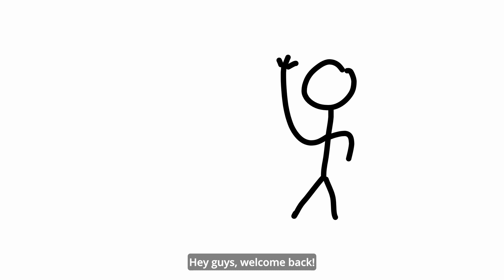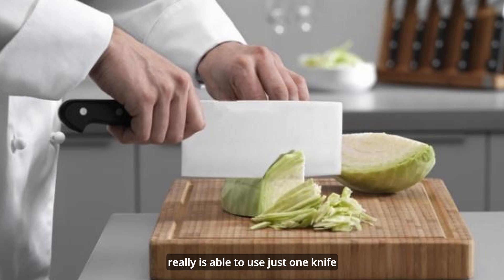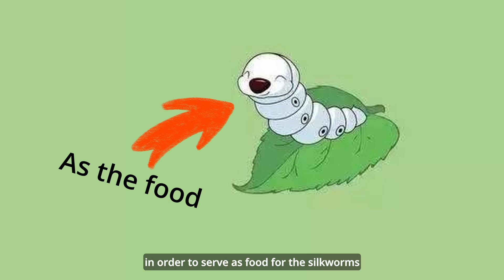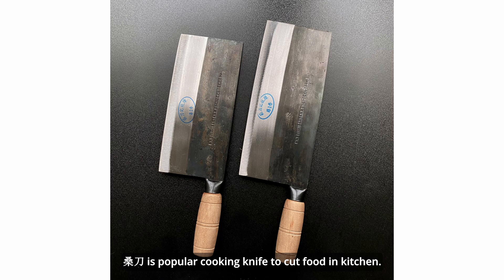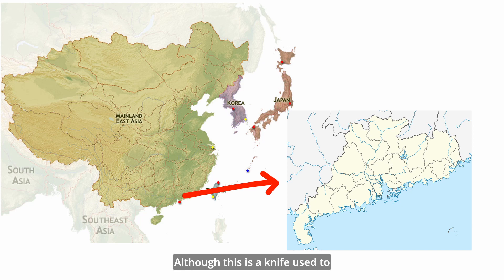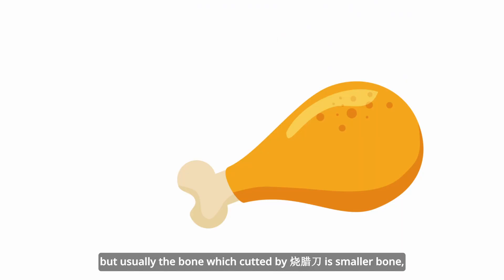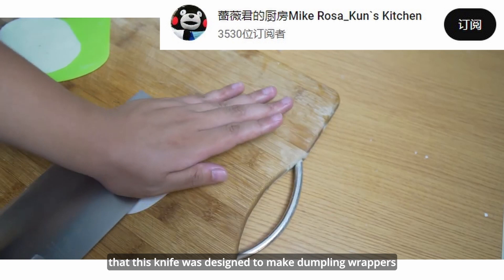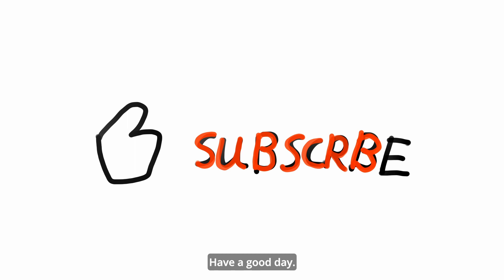【ENG·Culture Lab】How Many Types of Chinese Chef's Knife | the Story of Cai Dao | 菜刀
intro 0:00
Cai Dao looks like... 0:11
different types of Cai dao 0:46
the story of those knives name 2:04
outro 9:35